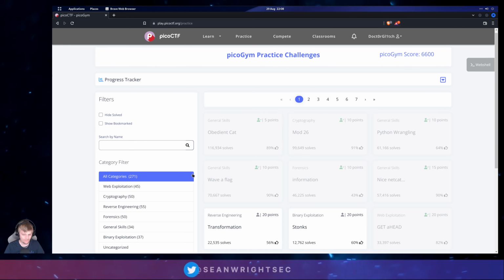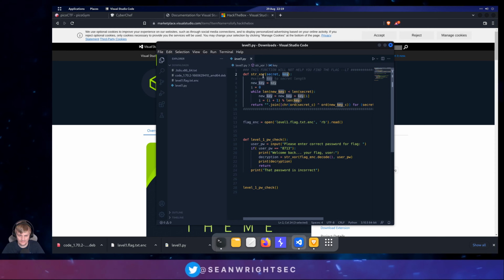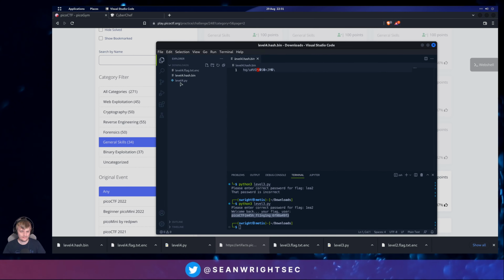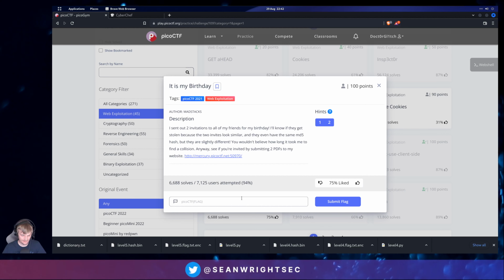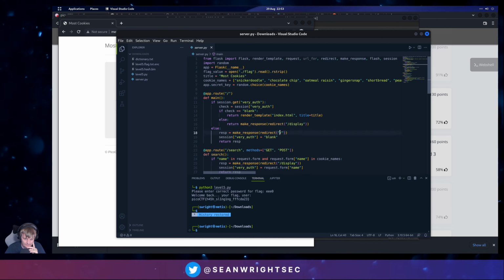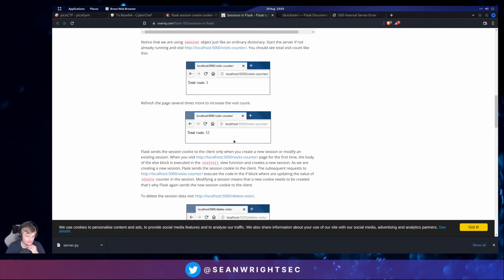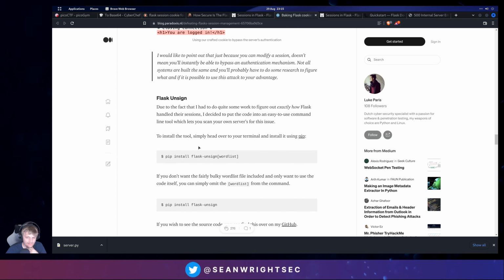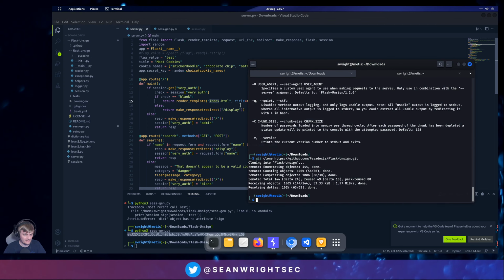picoCTF - Session 5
Taking another dive into more of the challenges in picoCTF.